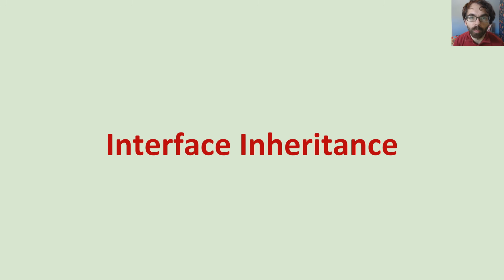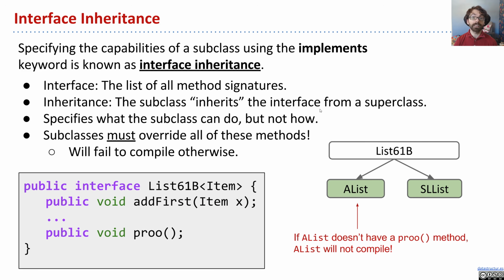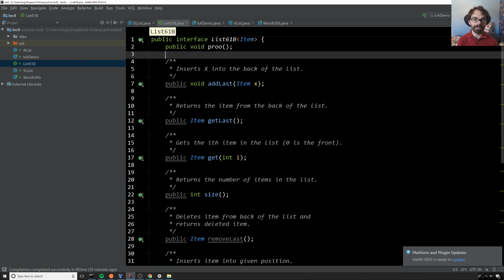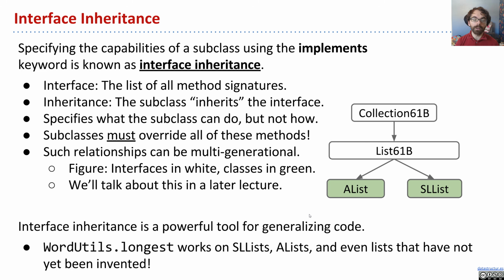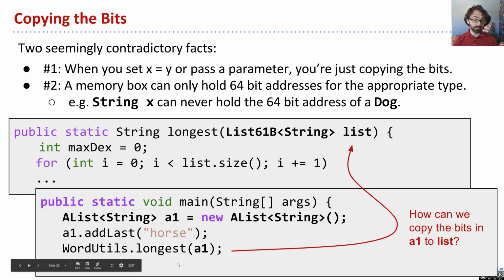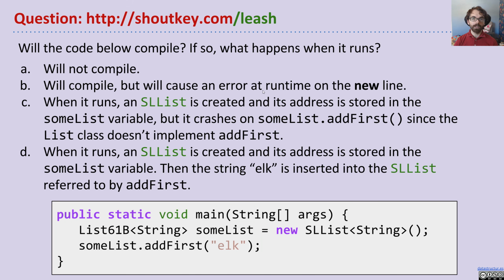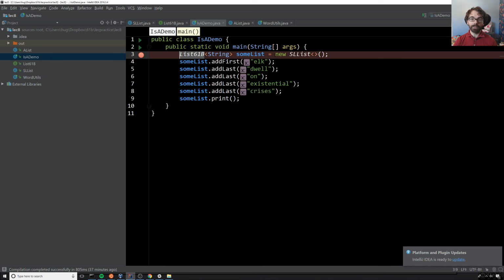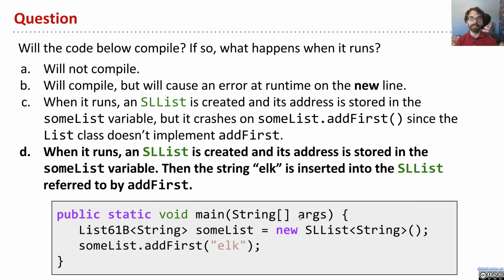Inheritance1, Video 5 Interface Inheritance